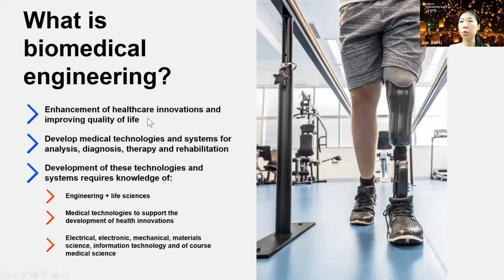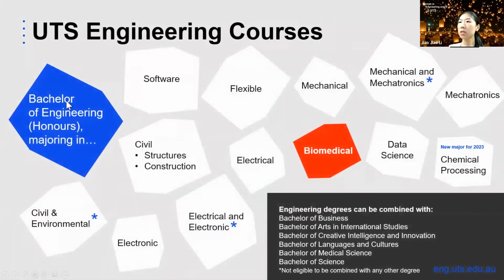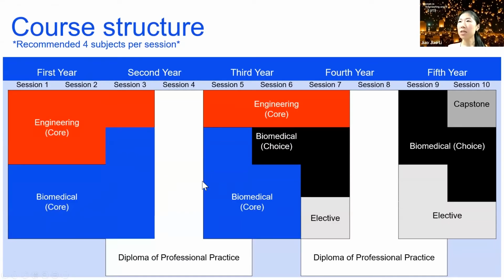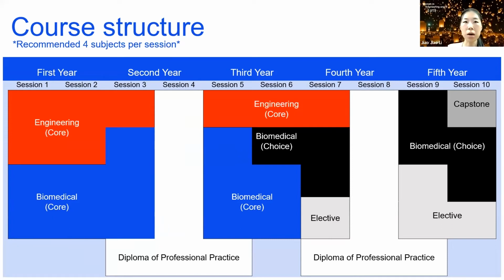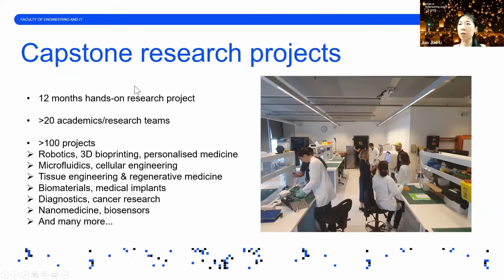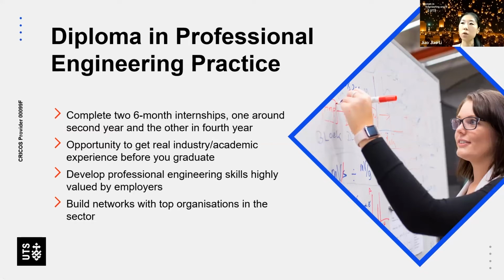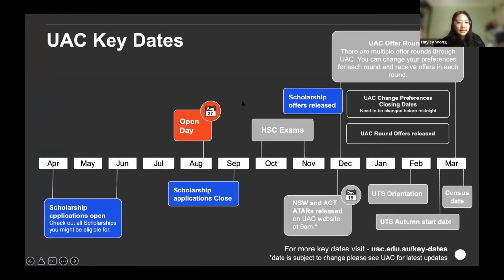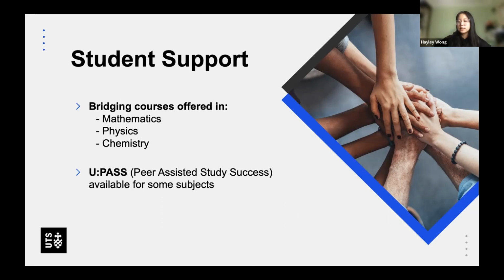UTS Biomedical Engineering 2022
Biomedical engineers design, test, modify and evaluate medical equipment used to treat the human body.
Learn how biomedical engineering is driving revolutionary technological advances, transforming healthcare delivery and extending the quality and longevity of lives.